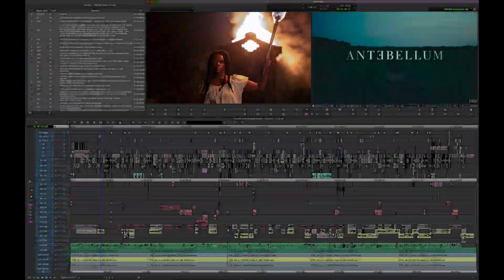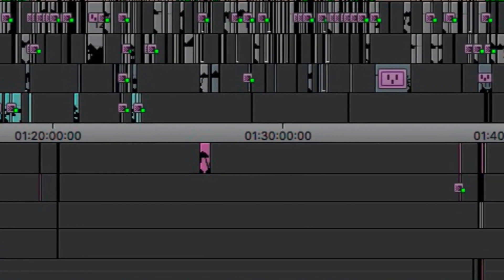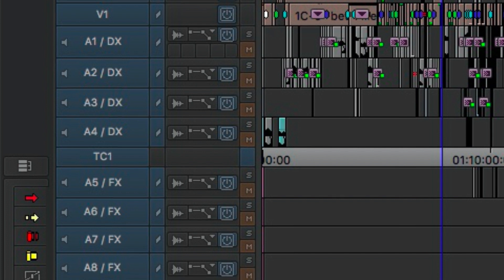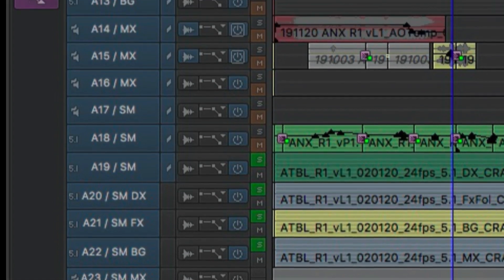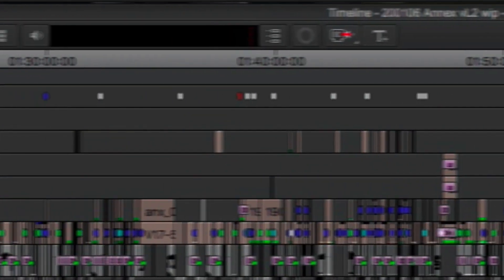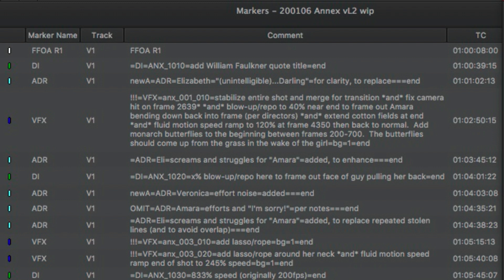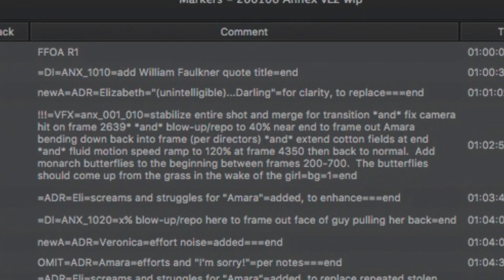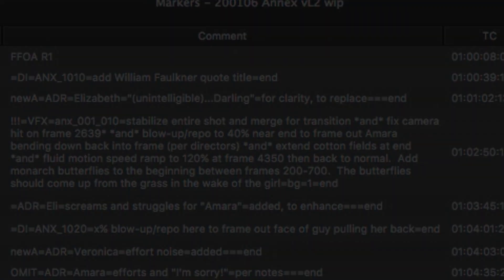Antebellum - Timeline Tours, editor John Axelrad ACE and asst. editor Jared Simon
The editor and assistant editor from the film, Antebellum, describe the layout of their Avid Media Composer user interface and timeline.  They also detail their system for managing audio tracks and interacting with sound and vfx departments.